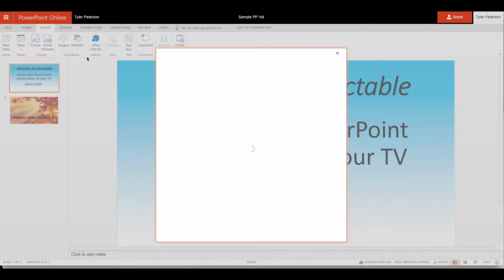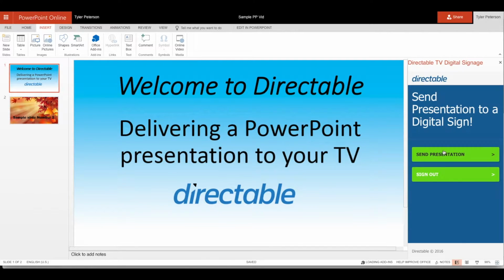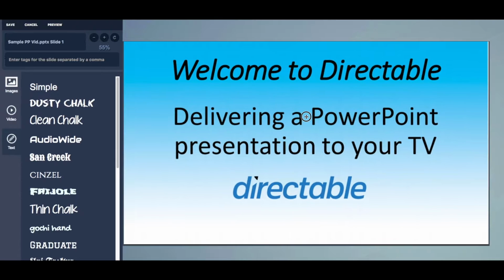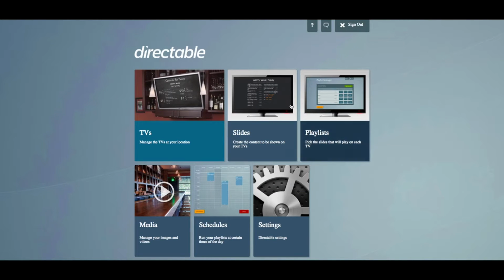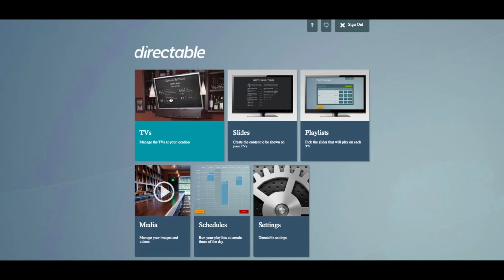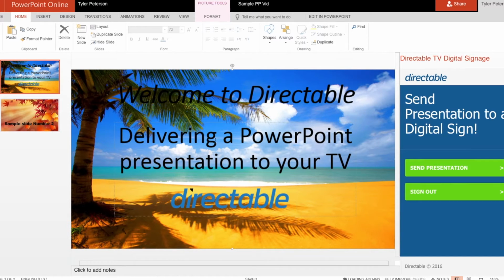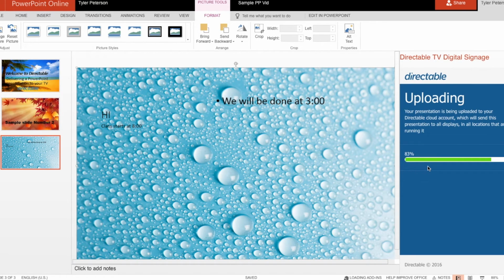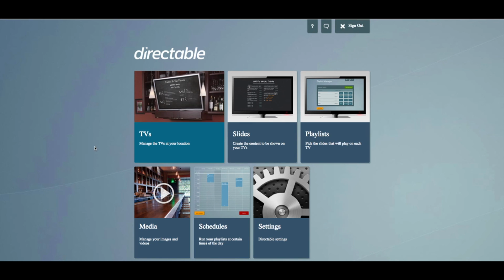How to Use PowerPoint for Digital Signage (Office 2016)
We show you how easy it is to send a PowerPoint presentation to a TV with Directable. All it takes is a Fire TV Stick and a Directable account.